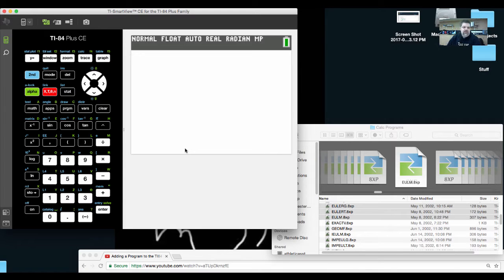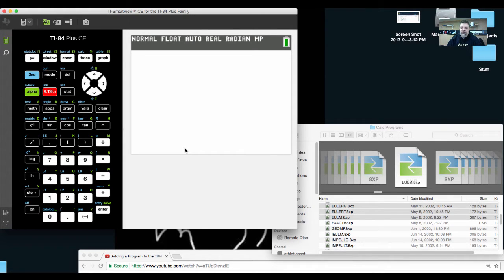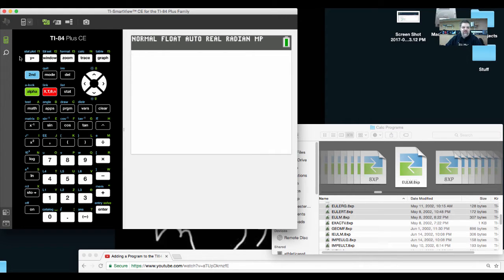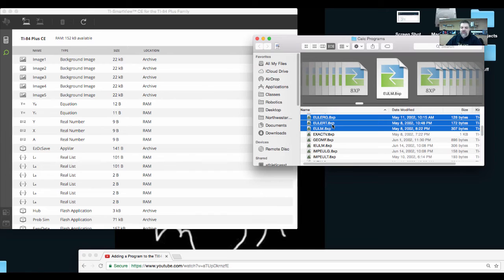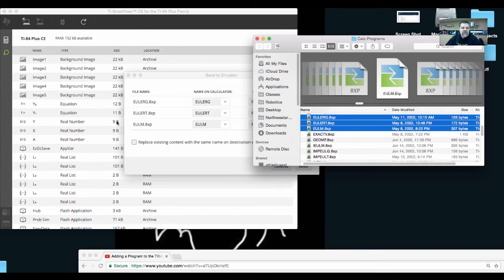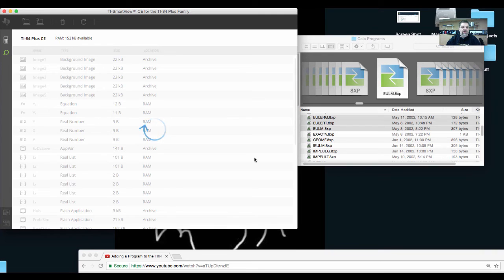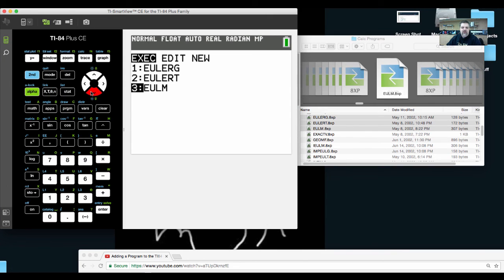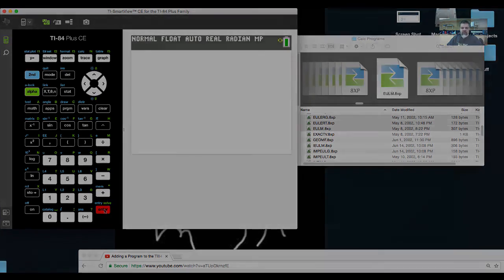TI-84 CE Tutorial 41 Installing Programs on Your TI Smartview CE for TI 84 Plus CE Emulator